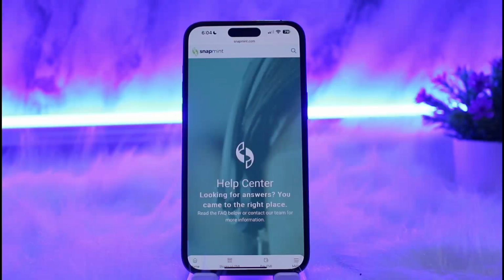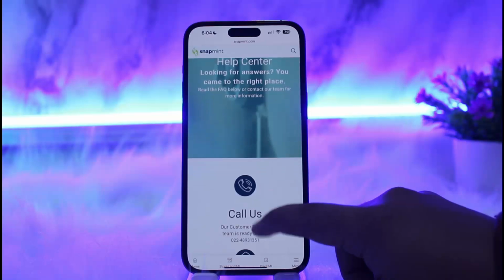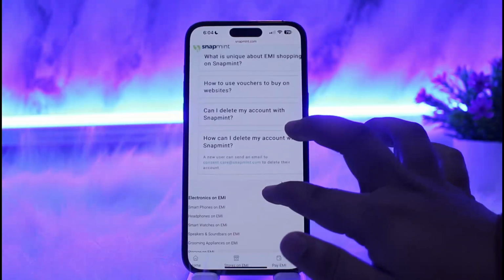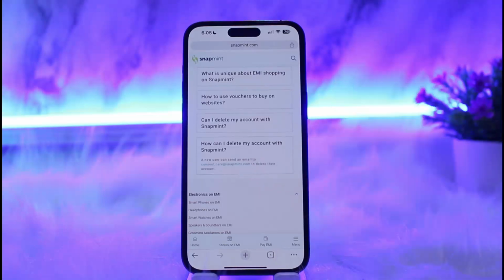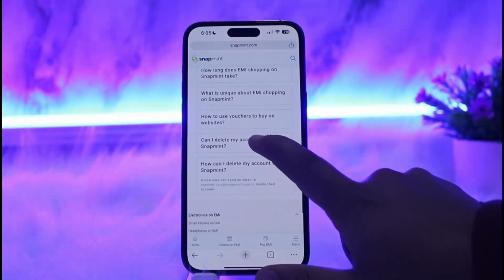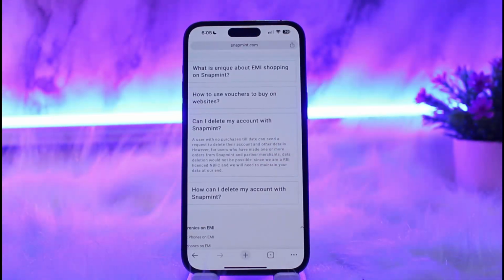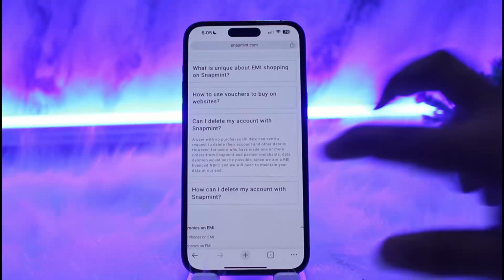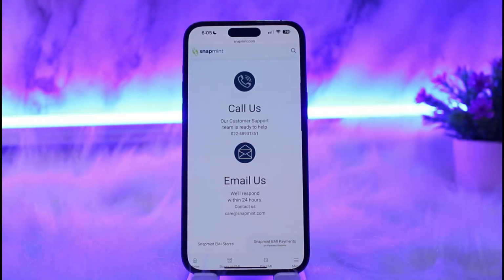How to Delete A Snapmint Account !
Deleting an Snpmint account involves directly contacting their customer support team, as the platform does not currently offer an in-app or website option for account deletion. Whether or not you’ve made purchases through Snpmint, the process may differ slightly depending on your account history. Here’s a step-by-step guide to help you request the deletion of your Snpmint account.

First, visit the official Snpmint website or platform where you manage your account. Scroll through their support or help section to confirm the steps for account deletion. If you're unable to locate a specific option, the process typically involves contacting their support team.

For users without purchases:
If you have not made any purchases on Snpmint, you can email their support team directly at the provided email address, often listed as something like ` ` (verify the correct email on their official website). Include a subject line such as "Request to Delete My Account" and provide essential details in the email, such as your registered name, email address, and account username, to help them identify your account.

For users with purchase history:
If you’ve made purchases on Snpmint, there might be limitations on account deletion due to order history retention policies. In this case, reach out to Snpmint’s customer service team via email or a support phone number listed on their platform. Clearly state your request and inquire about the possibility of data or account removal while adhering to their policies.

Steps to follow when emailing Snpmint:
1. Address your email to the official customer service address.
2. Clearly state your request to delete your account in the email body.
3. Provide your account details, such as the username, registered email, and phone number.
4. Request a confirmation of account deletion or further instructions if additional steps are required.

It’s also a good idea to remove any personal or payment details saved in your account before requesting deletion, if the platform allows.

Timestamps:
0:00 Introduction
0:02 Welcome and Overview
0:14 Visiting Snpmint Platform
0:23 Understanding Deletion Process for Non-Purchasers
0:39 Requesting Deletion for Users With Purchase History
0:49 Sending an Email to Support
0:59 Providing Account Details in Request
1:08 Verifying Deletion Request
1:18 Conclusion